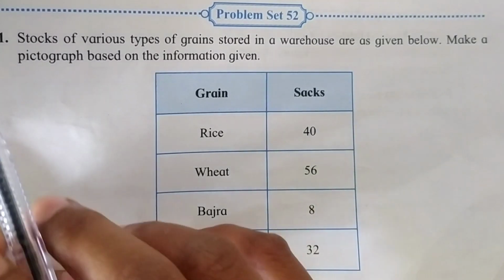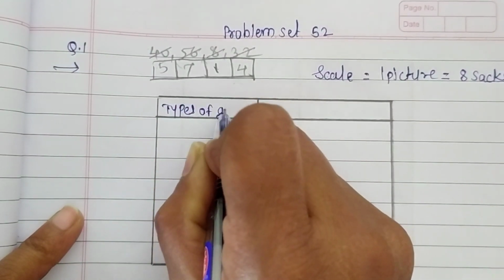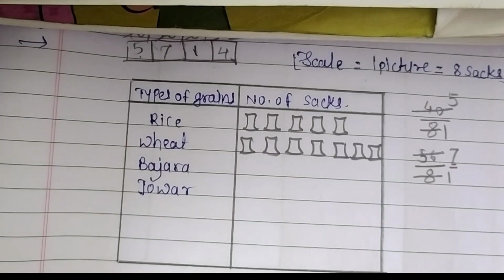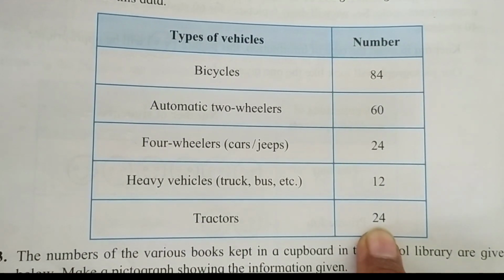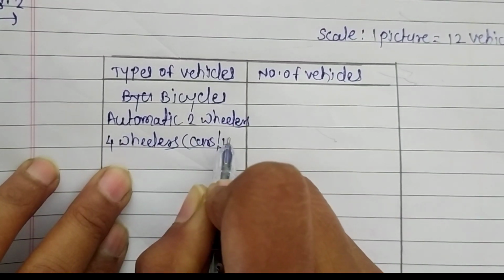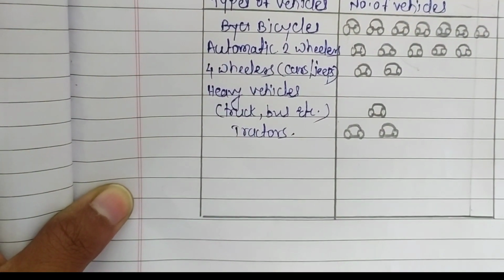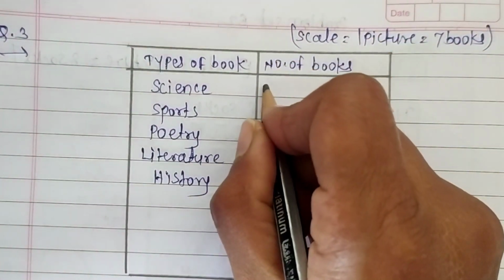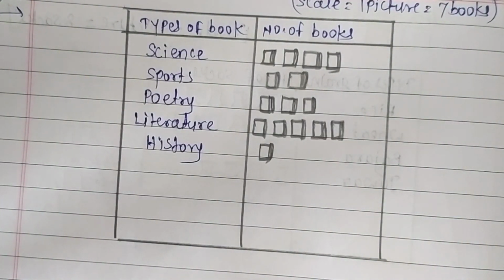Problem set 52 std 5।5th std maths। SSC board maths class 5। MH Board maths class 5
by this video you can easily learn how to make pictographs from given numerical data